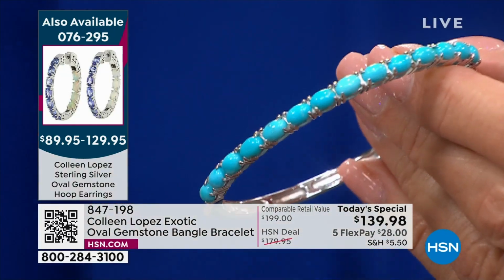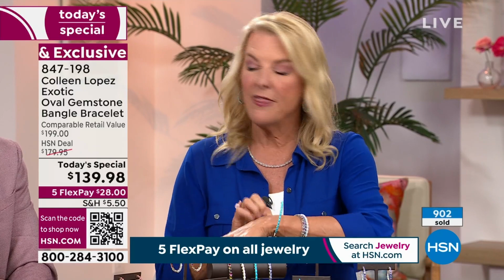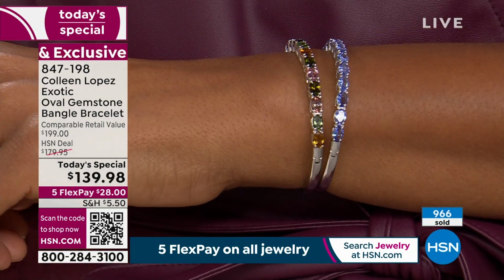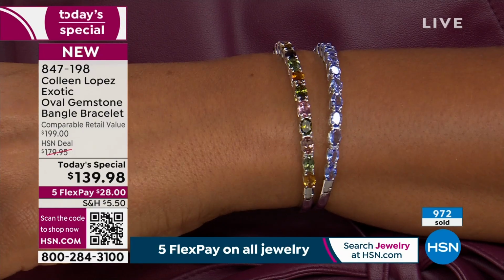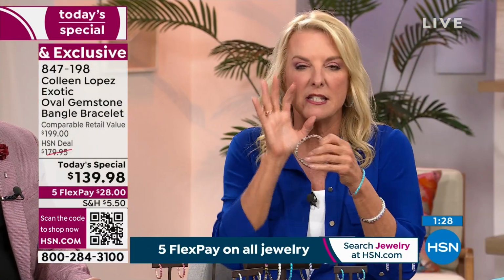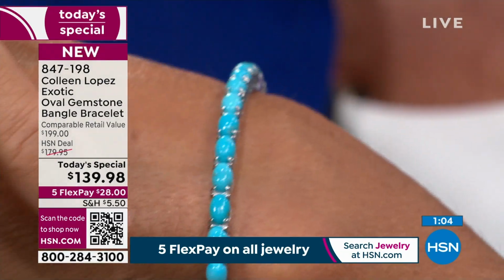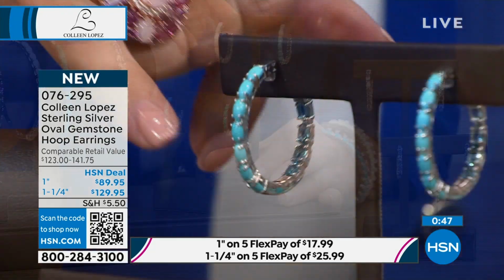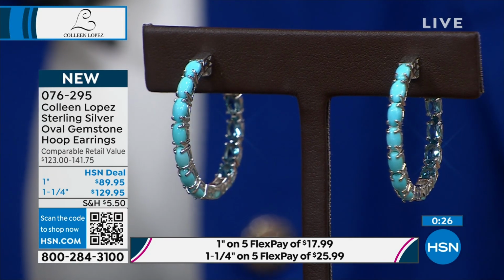HSN | Colleen Lopez Gemstone Jewelry 08.08.2023 - 01 AM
Discover & shop an effortlessly elegant & sophisticated jewelry collection from host, Colleen Lopez. Prices shown on the previously recorded video may not represent the current price.